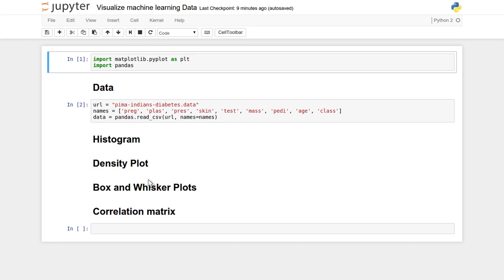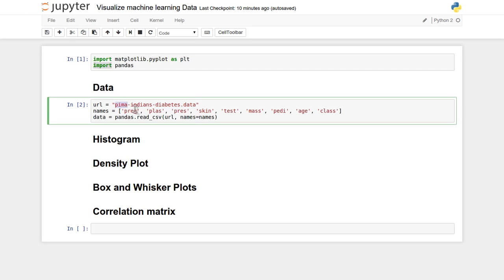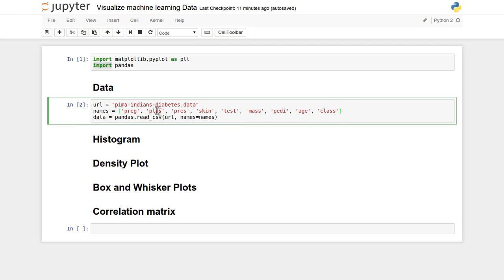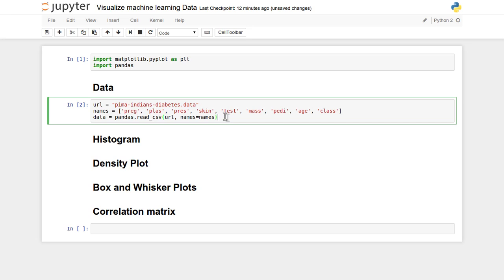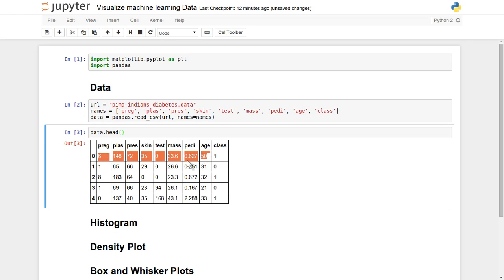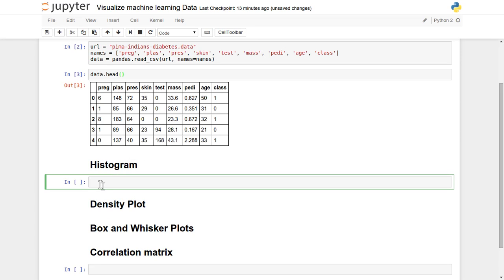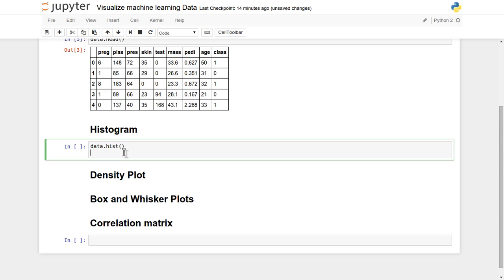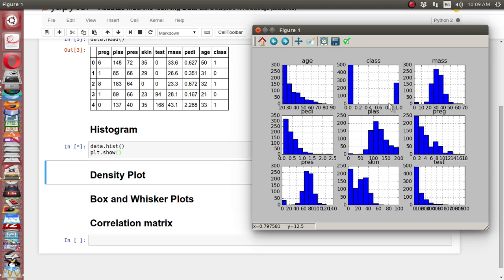Visualize Machine learning data - Histogram, Density plot in pandas, MatplotLib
This tutorial will explain how to to visualize sample indian diabetes patient database with python pandas and plotting matplotlib library in form of histogram and density plot.

For more plotting video :
Visualize Machine learning data - Box and correlation plot , Density plot in pandas, MatplotLib